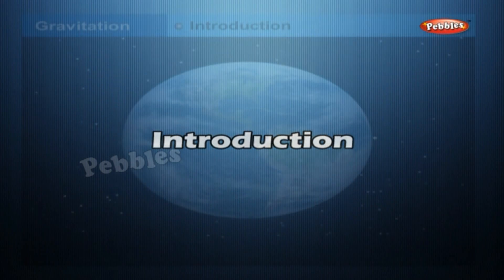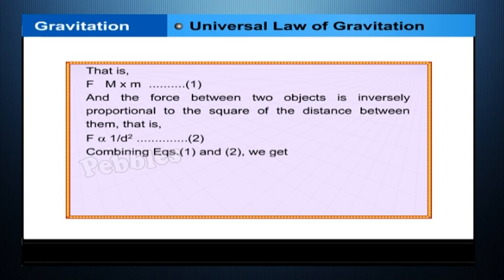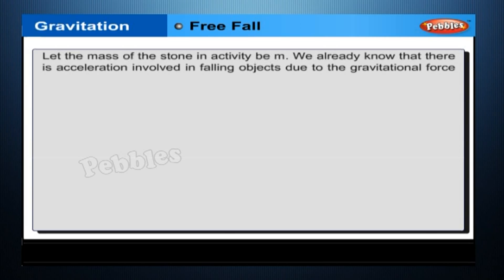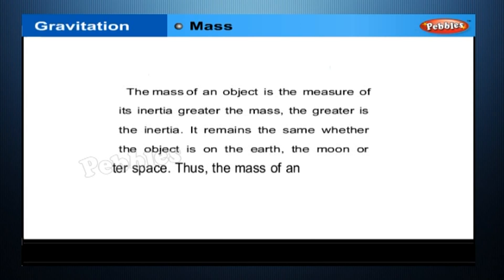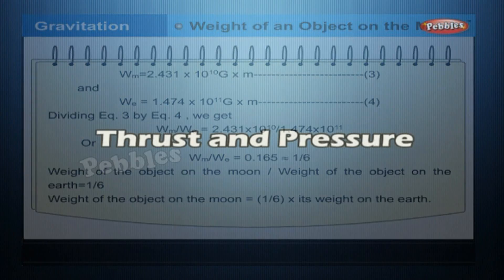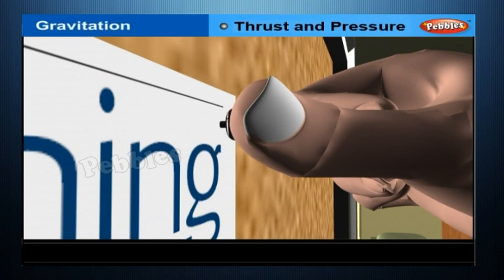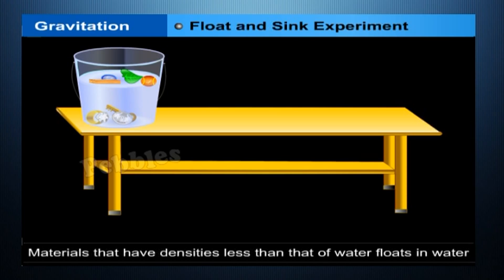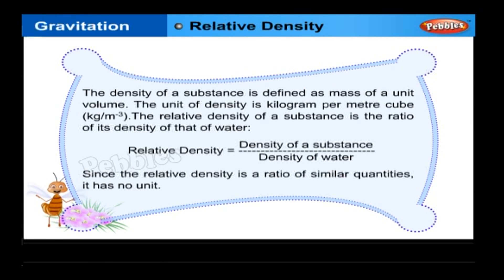Gravitation | Class 9th CBSE Physics | NCERT | CBSE Syllabus | Animated Video